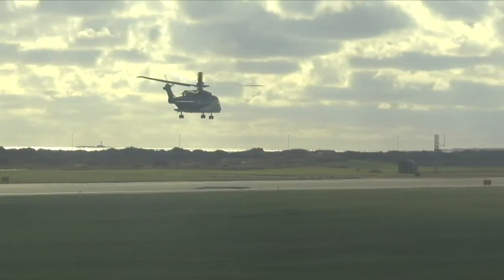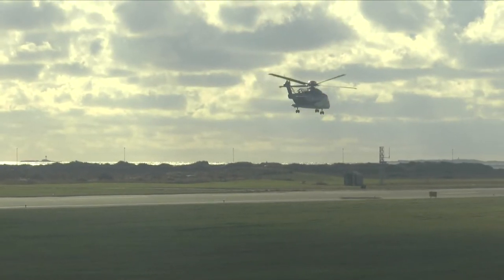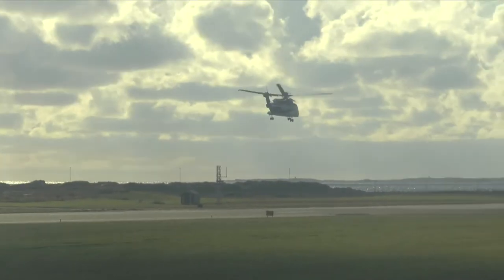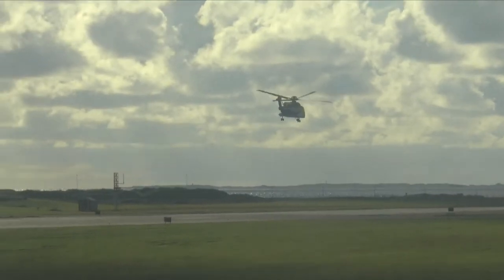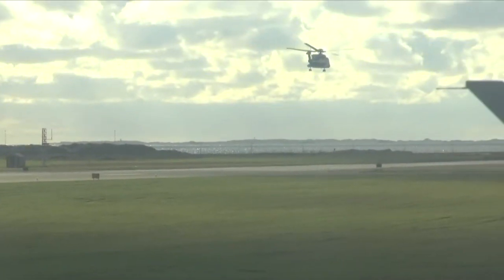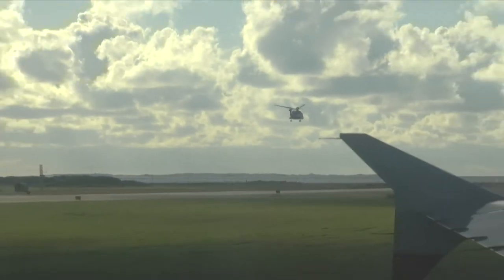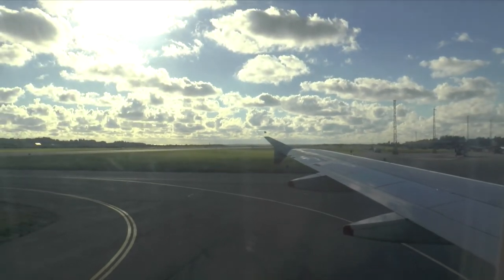Stavanger airport the helicopter takes off - Stavanger helikopteret tar av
Stavanger the helicopter takes off
Stavanger helikopteret tar av
Start helikoptera z lotniska w Stavanger